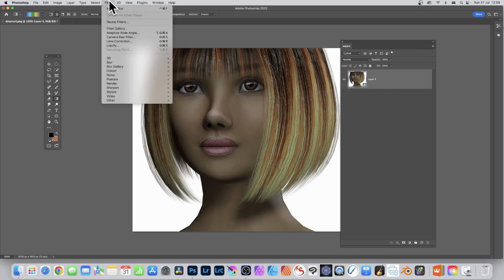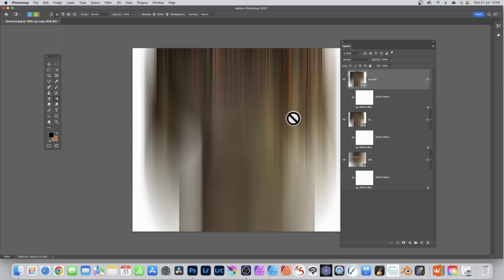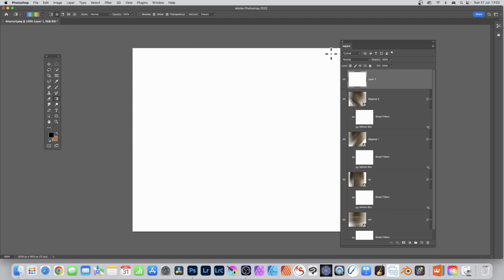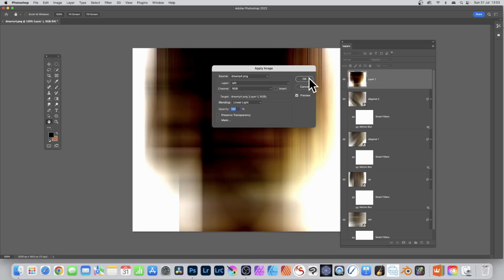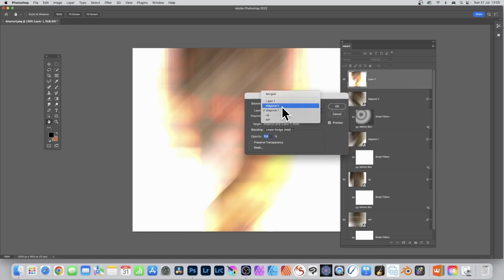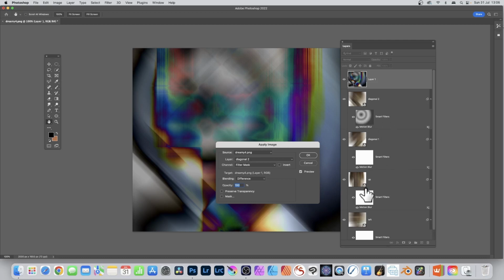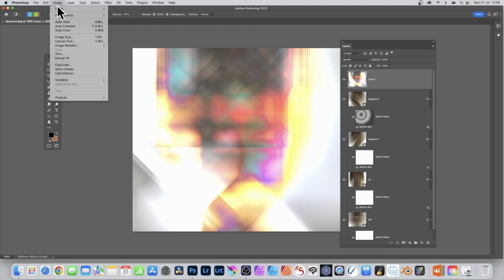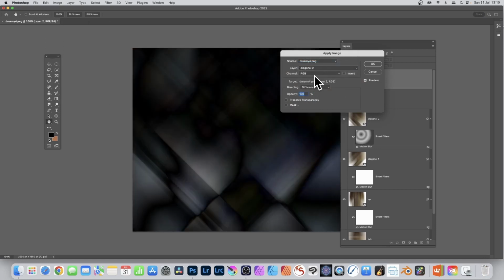Photoshop : Apply Image / Combine Layers Filter Effects (Multi Direction Blur) Tutorial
How to use the powerful apply image command to create all kinds of unique combinations of image layers as well as channels and masks etc